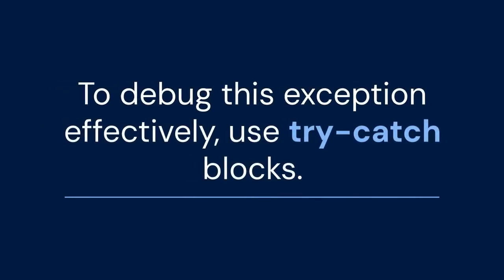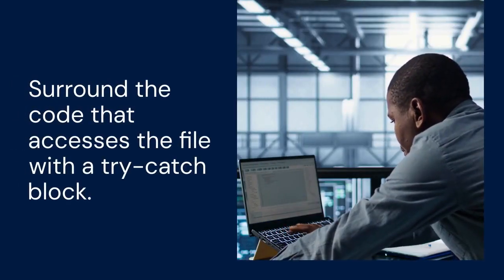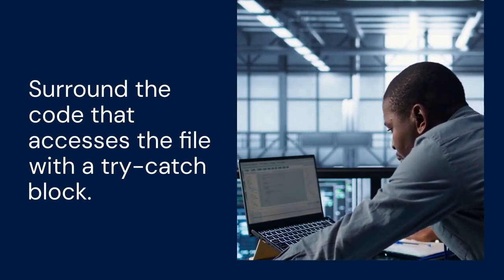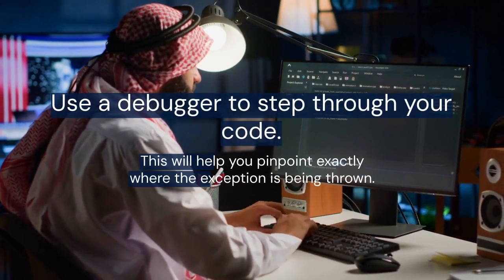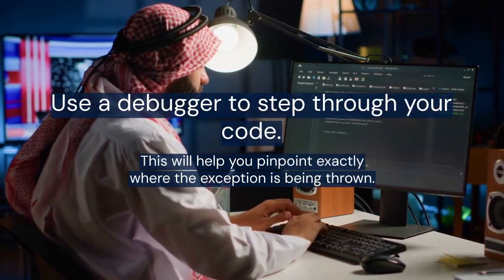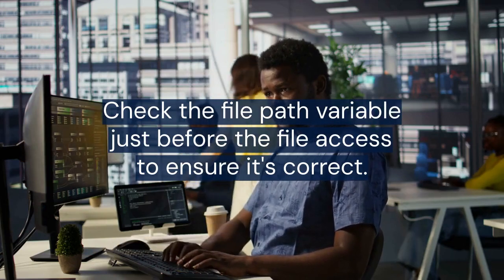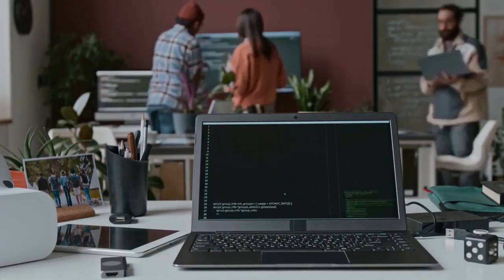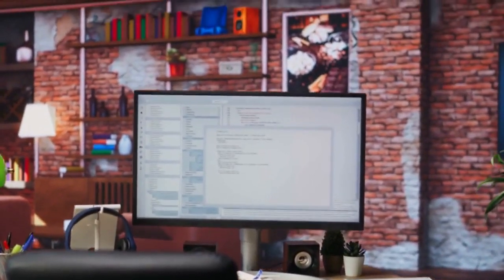C# : How to resolve this System.IO.FileNotFoundException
A `System.IO.FileNotFoundException` in C# signals that the .NET runtime can't locate a file at the specified path. The primary causes are an incorrect file path (typos, wrong directory), the file genuinely missing from the expected location, or insufficient permissions to access the file. Ensure the path is accurate, including drive letters and relative paths if applicable. Verify the file physically exists at the stated path. If dealing with deployed applications, confirm the file is included in the deployment package and placed correctly. Also, examine the user account under which your application is running and confirm it has the necessary read permissions to access the file's directory and the file itself. Finally, dependency issues, like missing DLLs, can manifest as this exception; using a dependency walker to identify missing dependencies can help.